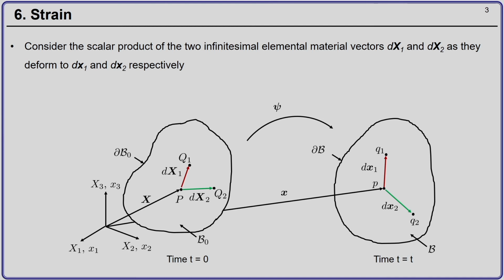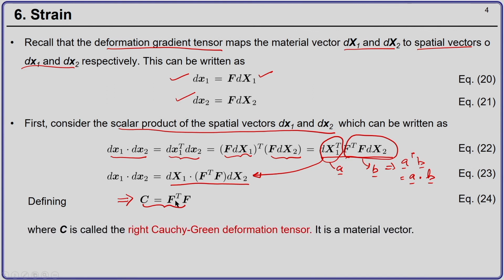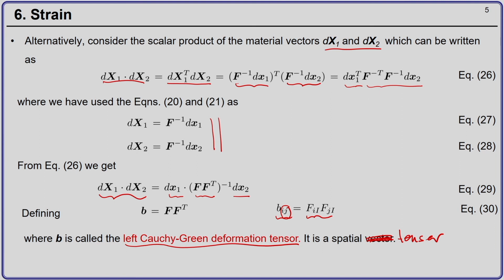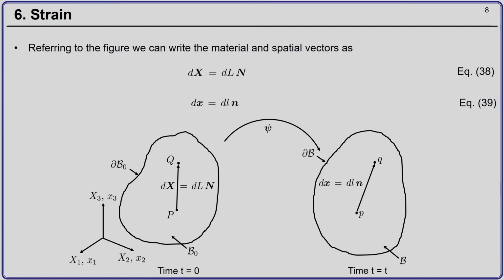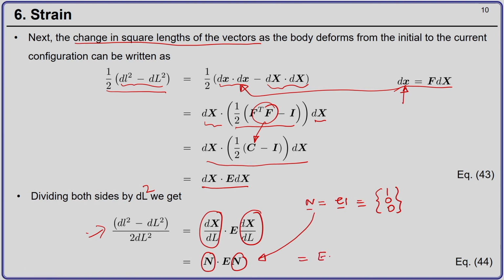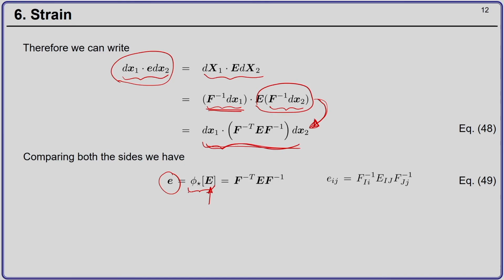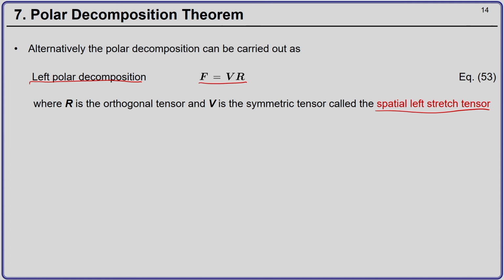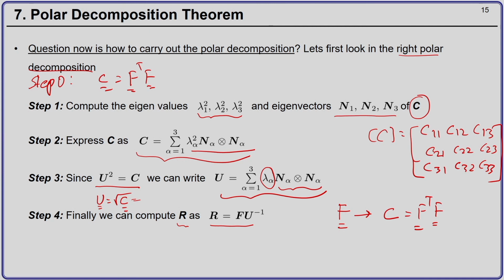Lec 12: Strain, Polar Decomposition - 1